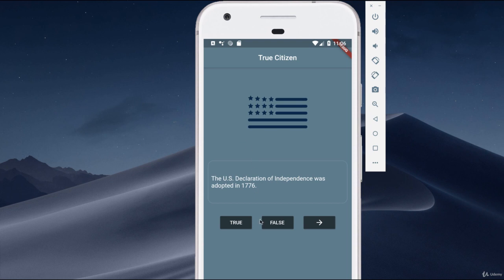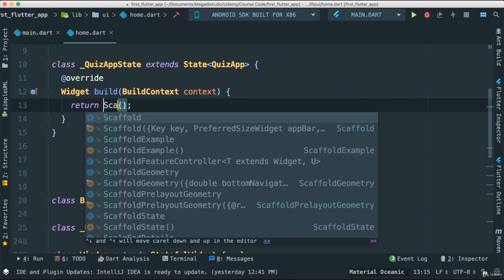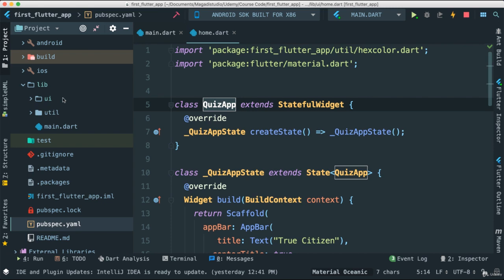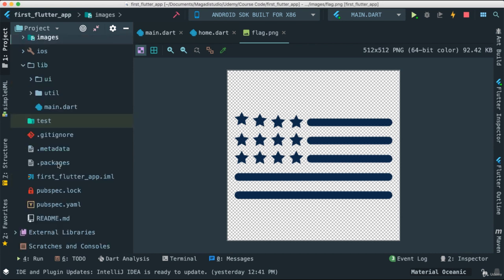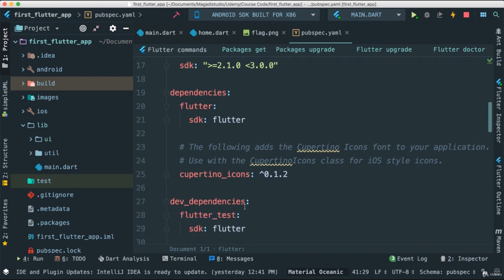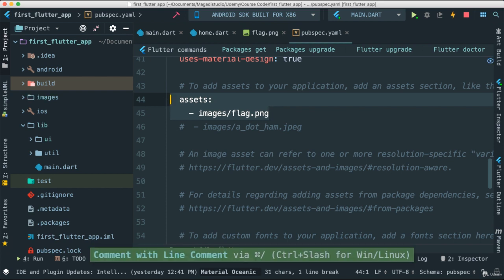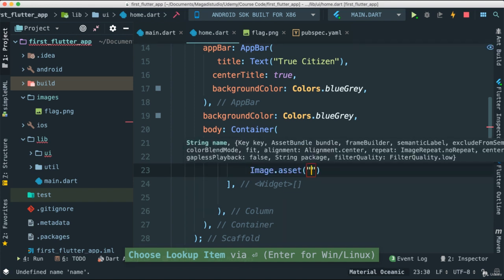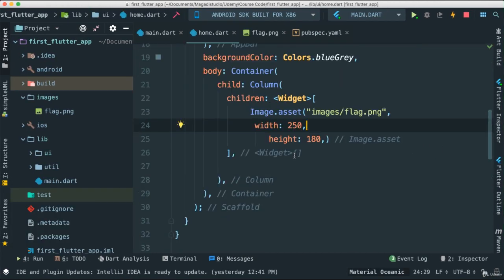2 Setup Project Adding Image Assets